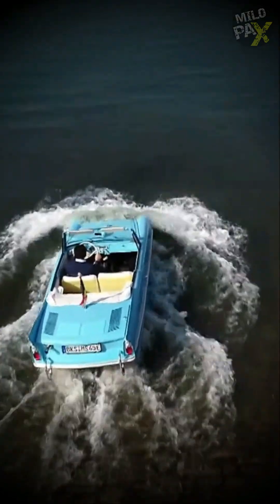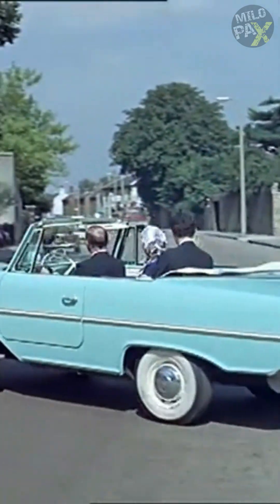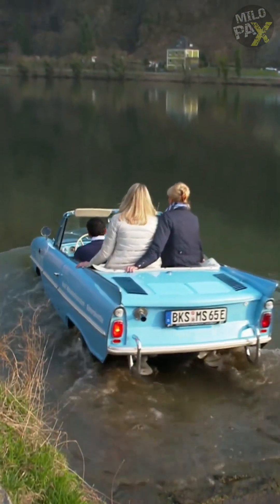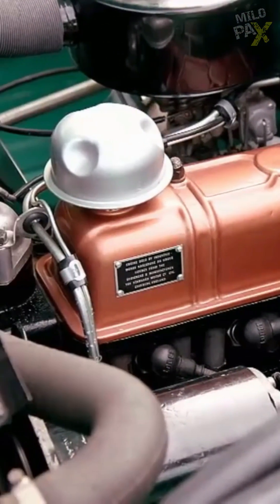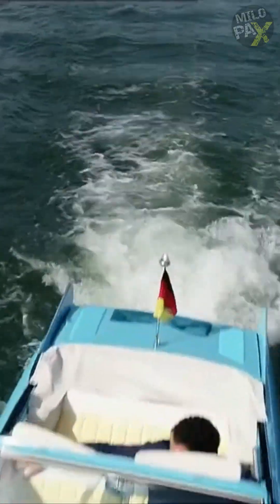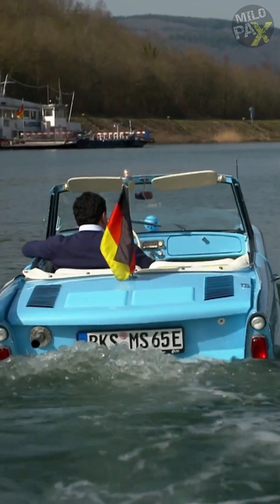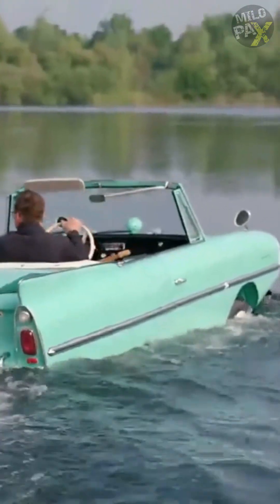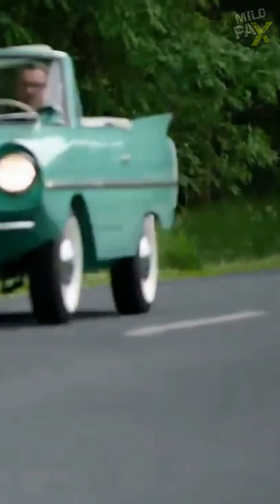Ever Seen The First-Made Amphibious Car?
Have You Ever Seen The First-Made Amphibious Car?
The Amphicar was a remarkable marvel of engineering from the 1960s that could effortlessly traverse both land and water. Despite its quirky design, the Amphicar proved to be a well-engineered vehicle. Powered by a rear-mounted 1.1-liter engine, it could achieve a top speed of 70 miles per hour on land and an impressive 7 knots in the water.
This versatile automobile quickly gained popularity, capturing the attention of both the wealthy and the famous. Among its notable owners was President Lyndon B. Johnson, who delighted in the Amphicar's capabilities.
Safety features abounded, including watertight doors, bilge pumps, marine-grade lighting, and a "land-water" gearbox that optimized performance for each element. With its unibody construction and steel body panels, the Amphicar showcased solid craftsmanship.
Despite its novelty and famous owners, the Amphicar struggled to find commercial success. Only approximately 4,000 units were produced, marking it as a rarity in automotive history.

ADITIONAL READINGS:

An amphibious vehicle (or simply amphibian), is a vehicle that is a means of transport viable on land as well as on or under water. Amphibious vehicles include amphibious bicycles, ATVs, cars, buses, trucks, railway vehicles, combat vehicles and hovercraft.

Classic landing craft are not amphibious vehicles as they do not offer any real land transportation at all, although they are part of amphibious warfare.

Apart from the distinction in sizes mentioned above, two main categories of amphibious vehicles are immediately apparent: those that travel on an air-cushion (Hovercraft) and those that do not. Amongst the latter, many designs were prompted by the desire to expand the off-road capabilities of land-vehicles to an "all-terrain" ability, in some cases not only focused on creating a transport that will work on land and water, but also on intermediates like ice, snow, mud, marsh, swamp etc. This explains why many designs use tracks in addition to or instead of wheels, and in some cases even resort to articulated body configurations or other unconventional designs such as screw-propelled vehicles which use auger-like barrels which propel a vehicle through muddy terrain with a twisting motion.

Amphibious automobiles have been conceived from ca. 1900; however, the Second World War significantly stimulated their development. Two of the most significant amphibious cars to date were developed during World War II. The most proliferous was the German Schwimmwagen, a small jeep-like 4x4 vehicle designed by the Porsche engineering firm in 1942 and widely used in World War II. The amphibious bodywork was designed by Erwin Komenda, the firm's body construction designer, using the engine and drive train of the Kübelwagen. An amphibious version of the Willys MB jeep, the Ford GPA or 'Seep' (short for Sea jeep) was developed during World War II as well. A specially modified GPA, called Half-Safe, was driven and sailed around the world by Australian Ben Carlin in the 1950s.

One of the most capable post-war amphibious off-roaders was the German Amphi-Ranger, that featured a hull made of seawater-resistant AlMg2 aluminium alloy. Extensively engineered, this costly vehicle was proven seaworthy at a Gale force 10 storm off the North Sea coast (Pohl, 1998). Only about 100 were built – those who own one have found it capable of crossing the English Channel almost effortlessly.

Purely recreational amphibian cars include the 1960s Amphicar and the contemporary Gibbs Aquada. With almost 4,000 pieces built, the Amphicar is still the most successfully produced civilian amphibious car to date. The Gibbs Aquada stands out due to its capability of high-speed planing on water. Gibbs built fifty Aquadas in the early 2000s after it was developed by a team assembled by founder Alan Gibbs before the company's engine supplier, Rover, was unable to continue providing engines. Gibbs and new partner Neil Jenkins reconstituted the company and are now seeking U.S. regulatory approval for the Aquada.

The Southern California-based company, WaterCar, founded by Dave March, has also built four working amphibious prototypes, one which holds the Guinness World Record for World's Fastest Amphibious Vehicle (The Python). In 2013, March released the company's first commercial vehicle, The Panther. Since its release, WaterCar has been popular in the Middle East, selling to the Embassy of the United Arab Emirates, with six additional vehicles being sold to the Crown Prince of Dubai. The WaterCar has also been sold to tech enthusiasts and residents of Silicon Valley.

Other amphibious cars include the US Hydra Spyder and the Spira4u.